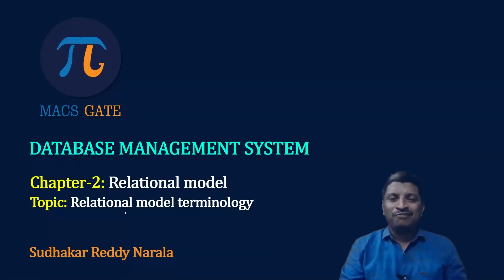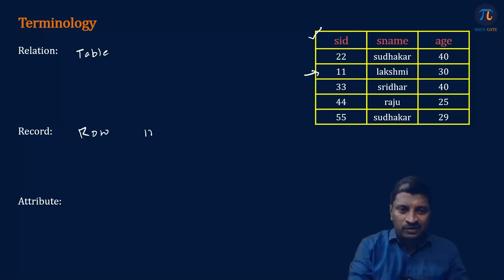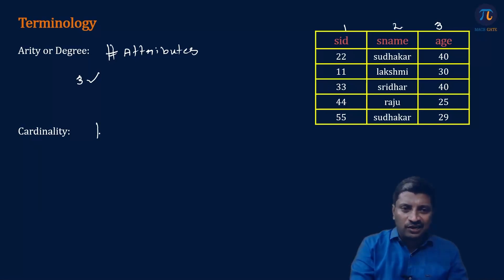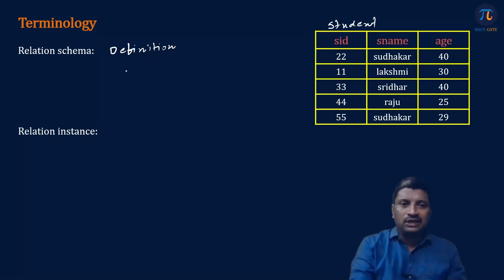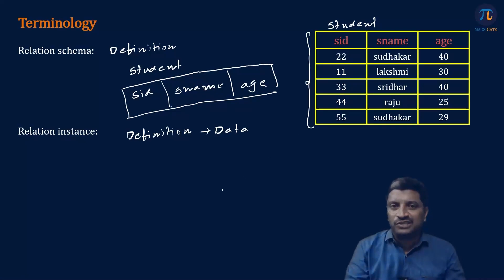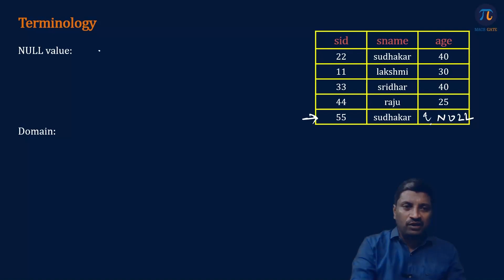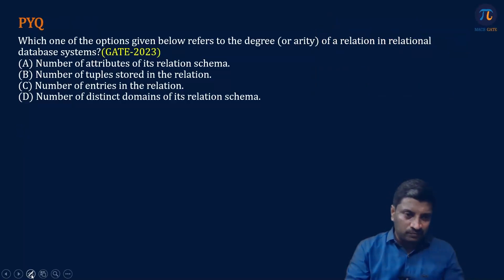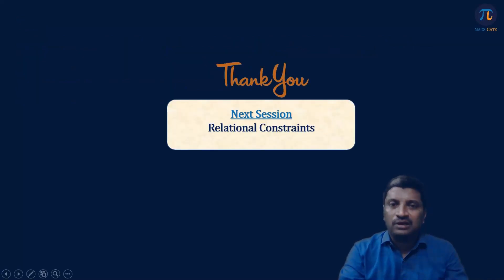Relational Model Terminology | DBMS GATE 2024| Sudhakar Reddy| MACSGATE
In this informative video, Mr. Sudhakar Reddy (Expert GATE Faculty DBMS), introduces the fundamental terminology of the relational model. The relational model is a conceptual framework for organizing and manipulating data in a database, and understanding its terminology is crucial for effective database design and management.

Don't miss this comprehensive introduction to relational model terminology by  Sudhakar Reddy  Sir, Whether you're a beginner or an experienced professional in the field of databases, this video will enhance your understanding of the core concepts and terminology of the relational model.

MACSGATE extends the concept of online education and offers individual courses according to the choice of the student. It offers a complete range of courses to the students of Engineering, Mathematics and Computer Science streams.